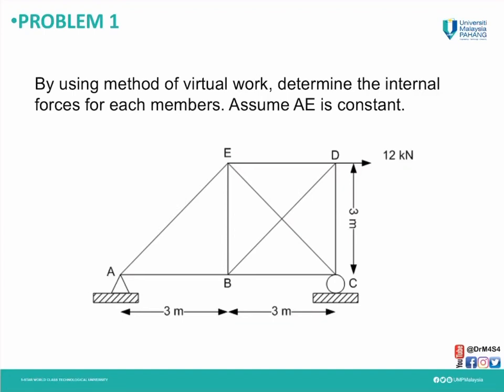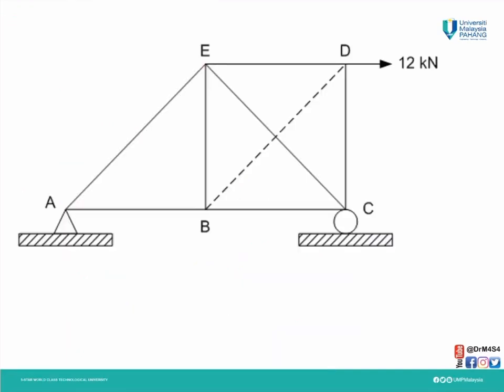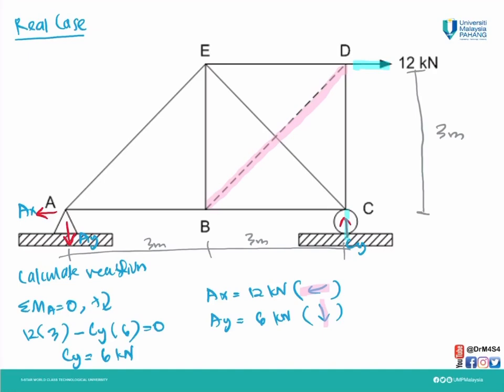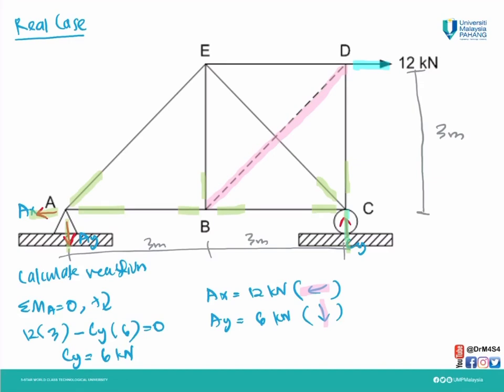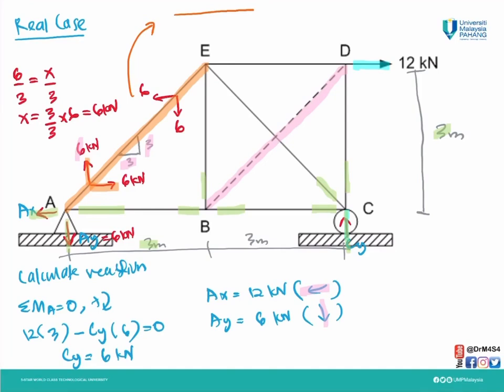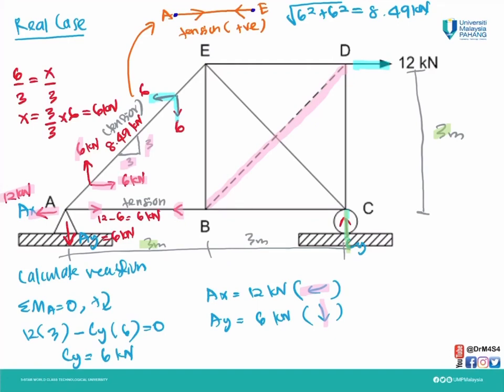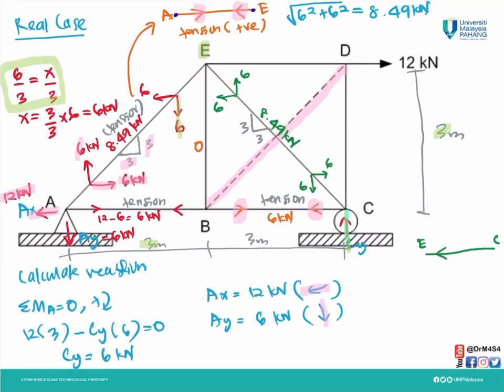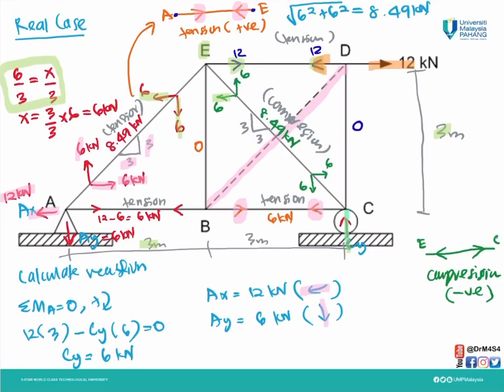CH2 : Truss (Virtual Work Method) Part 2/4